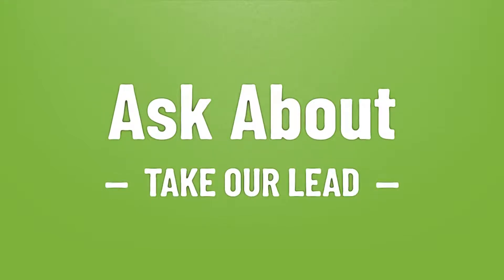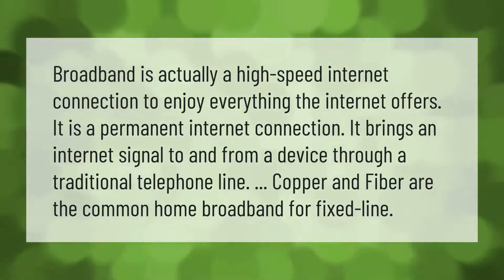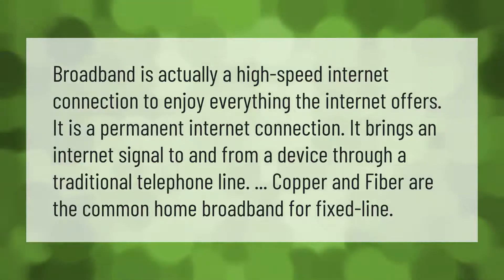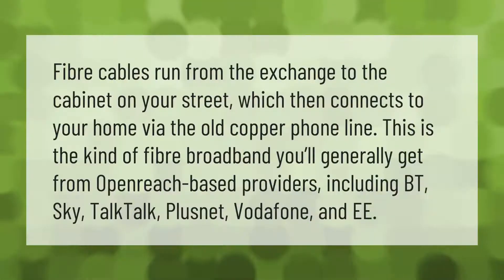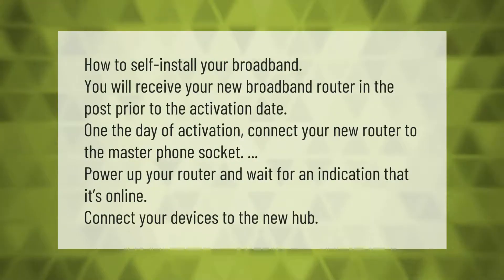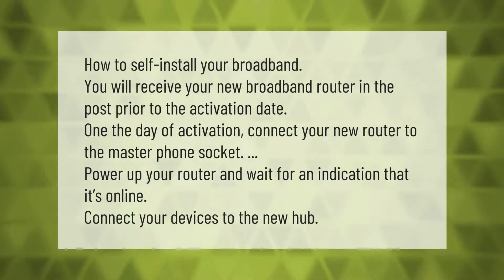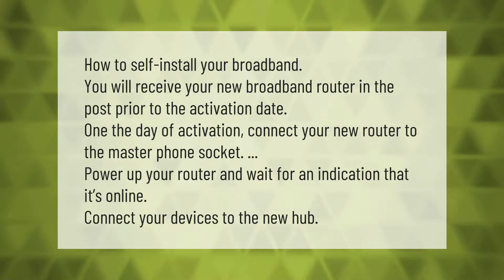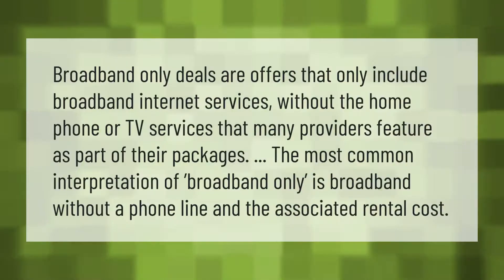What is broadband and how it works?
00:00 - What is broadband and how it works?
00:38 - How does broadband connect to your house?
01:08 - How is broadband set up?
01:40 - What does broadband only mean?

Laura S. Harris (2021, May 10.) What is broadband and how it works?
    AskAbout.video/articles/What-is-broadband-and-how-it-works-243427